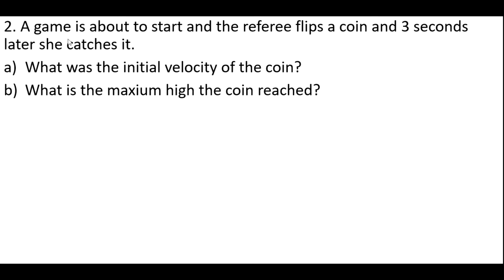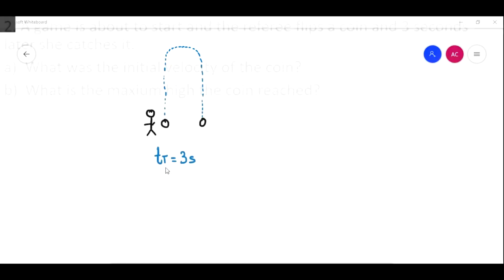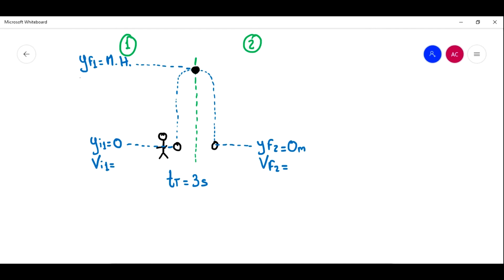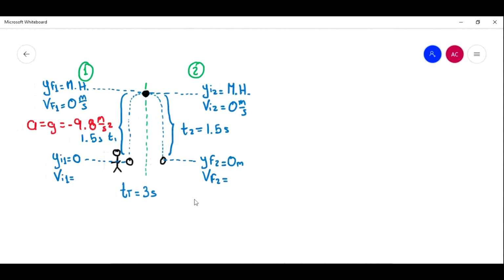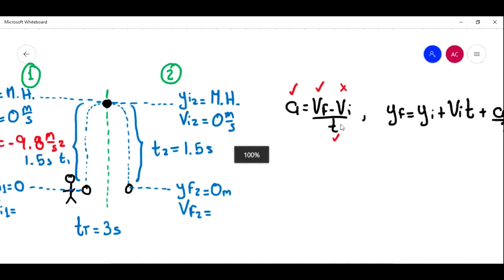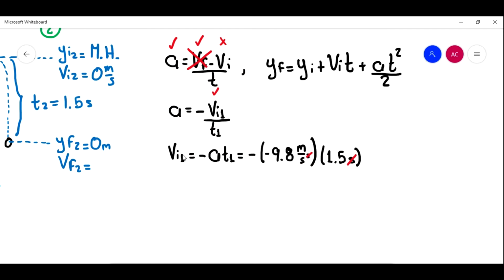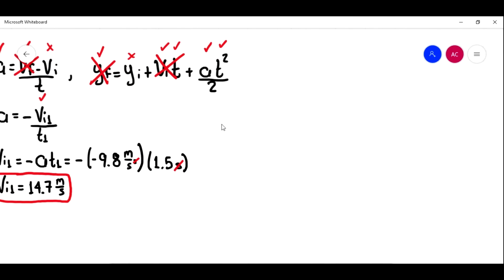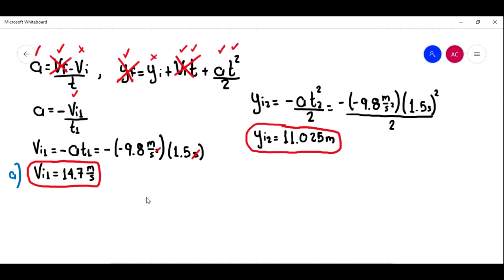Vertical throw - Problem 2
This video shows how to solve a Vertical throw problem.